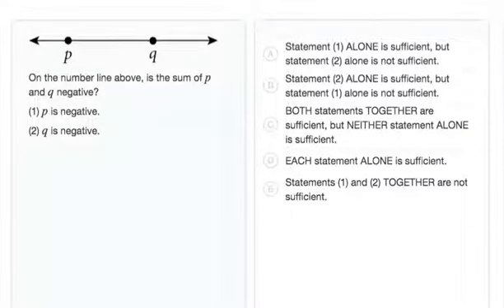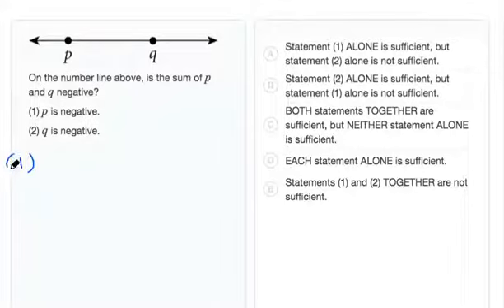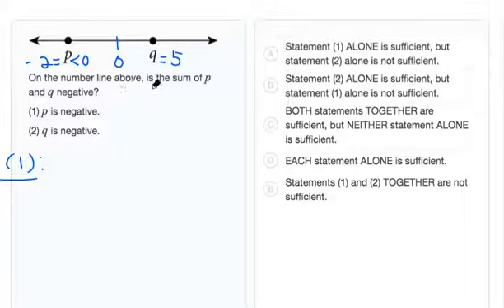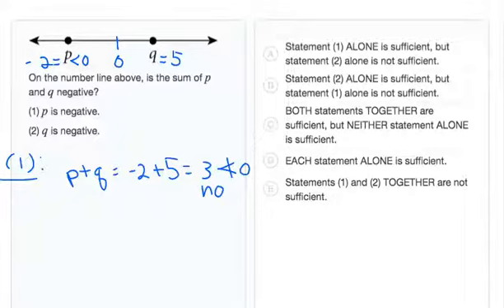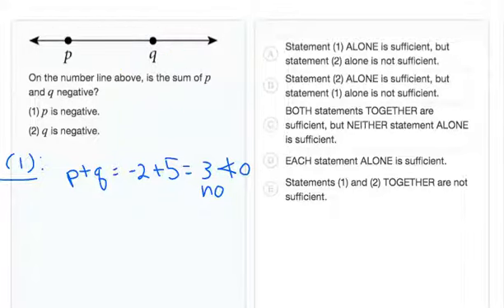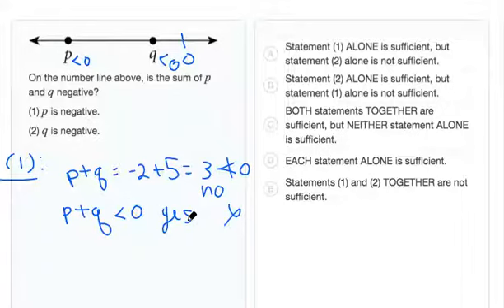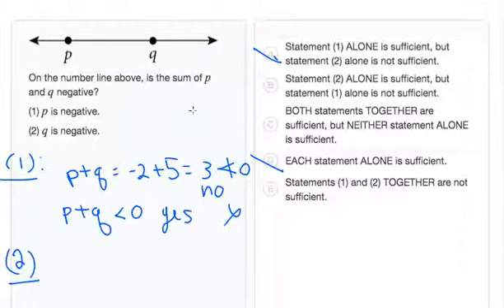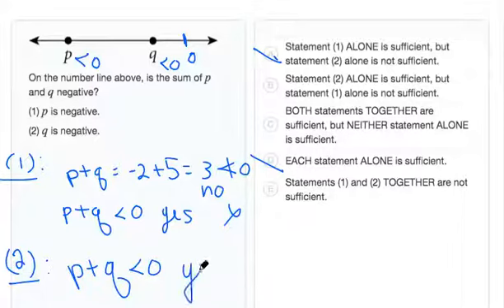GMAT DS 10376